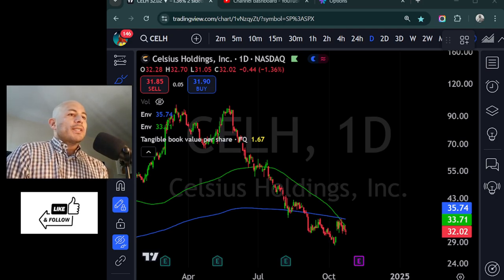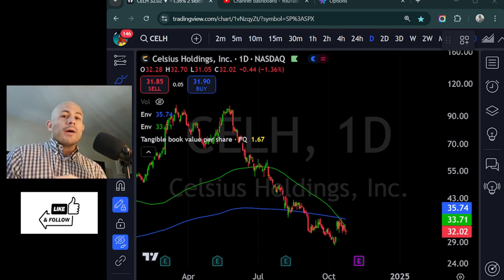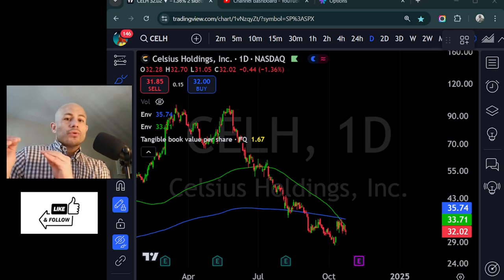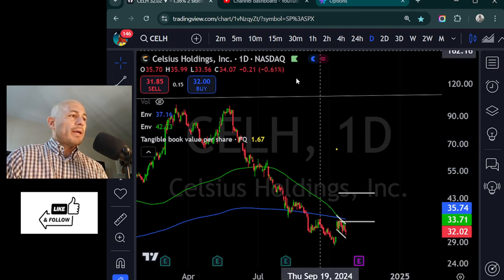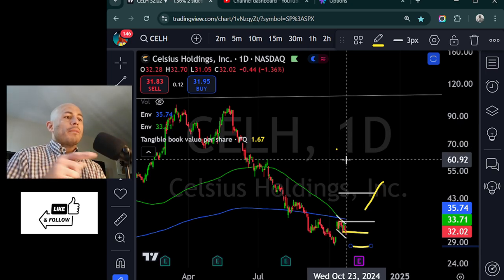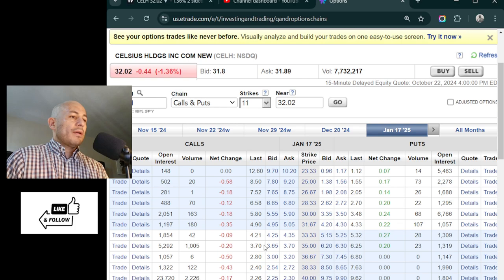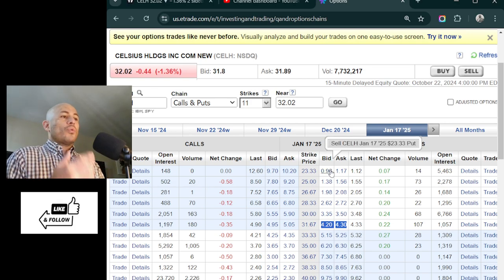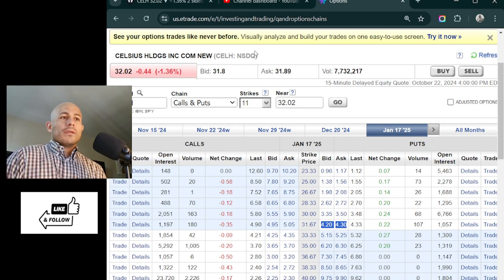Call options strategies tutorial - Celsius Stock Call combo idea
In this video we discuss options strategies that capture major upside without using margin and reducing cost of extrinsic premium.